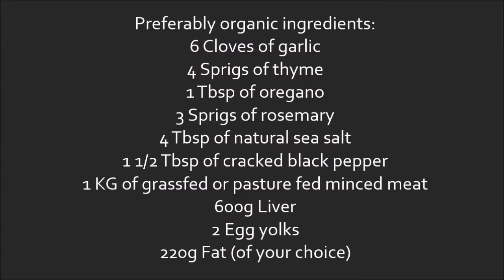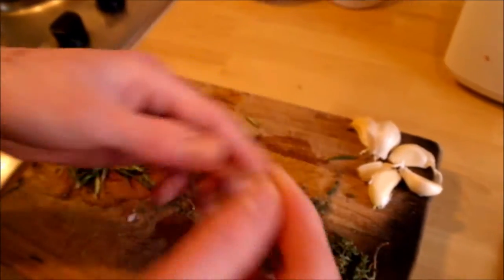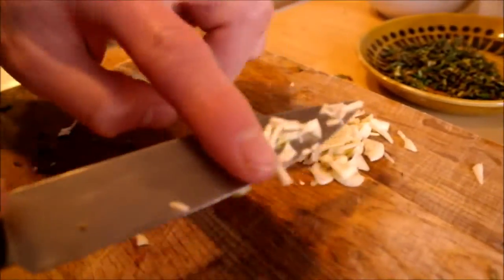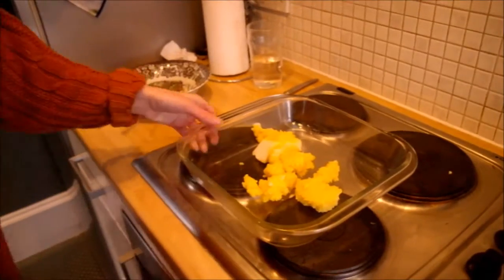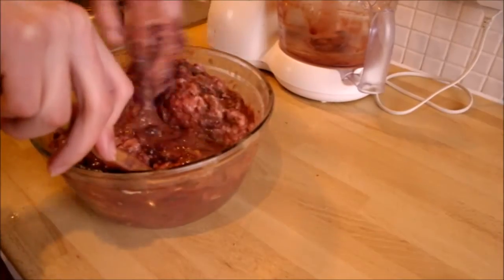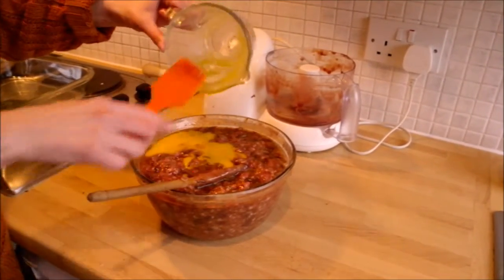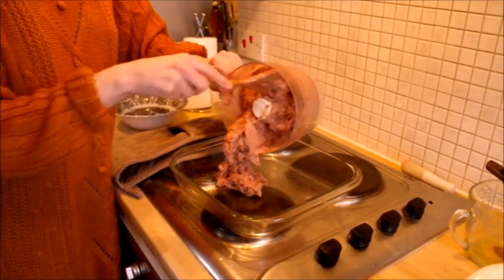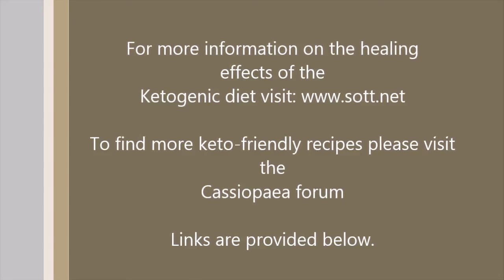Meatloaf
(Produced by Elliot and Jennifer)

The SOTT.net Health and Wellness show on Nutritional Ketosis -

Cassiopaea Forum Diet and Health section : An abundance of information regarding health and wellness covering a wide array of topics -